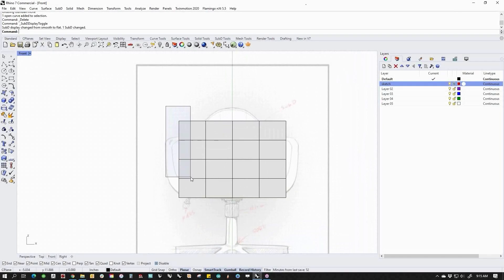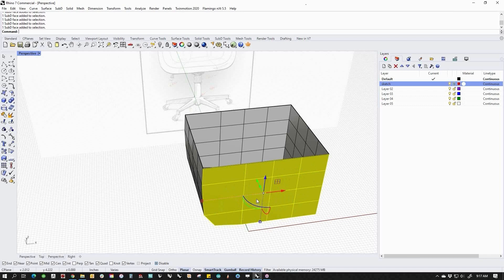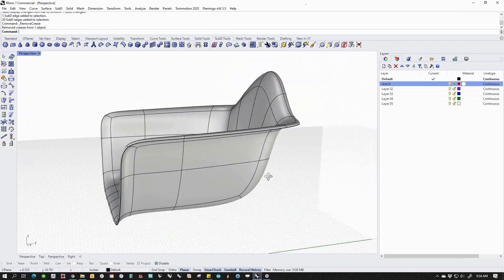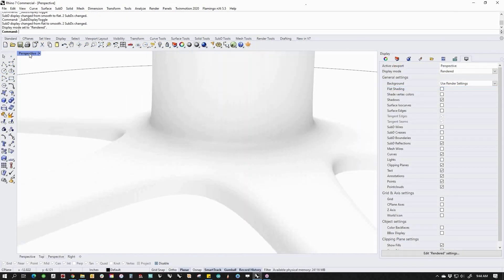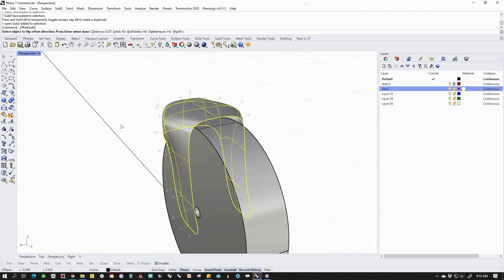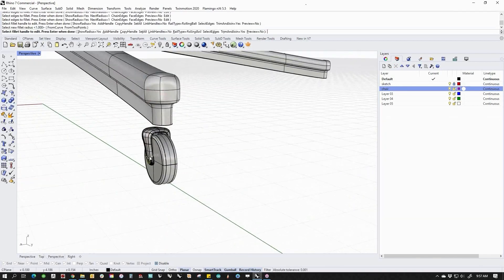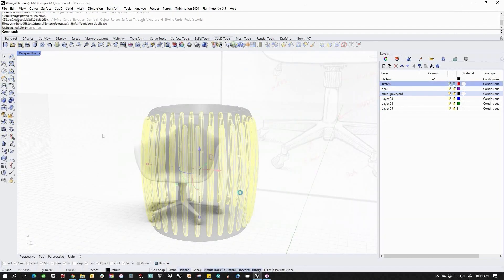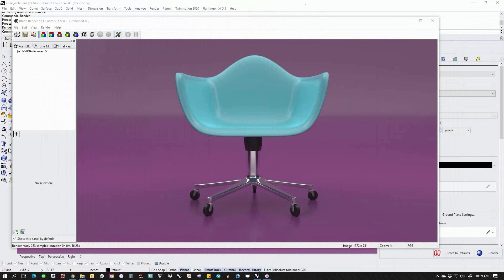SubD Geometry | New in Rhino 7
Here's an overview of the new SubD tools in Rhino 7. SubDs are an organic geometry type that are highly accurate while maintaining the ability to make quick edits.